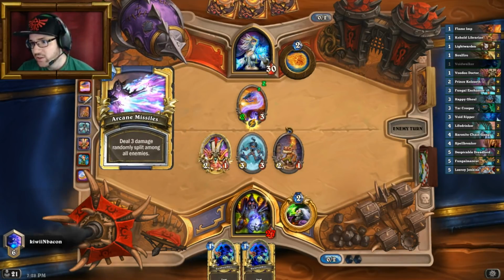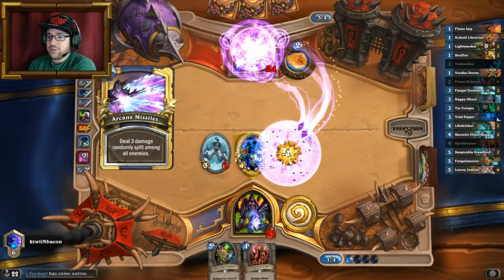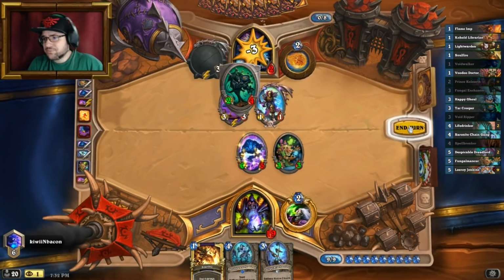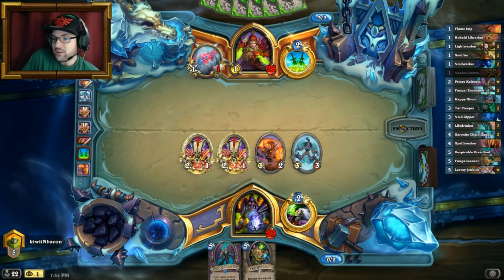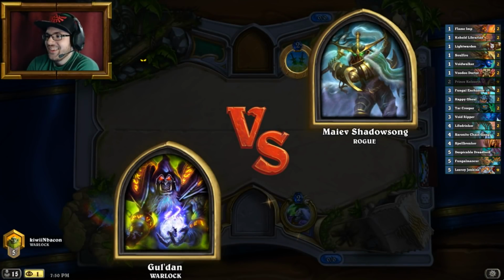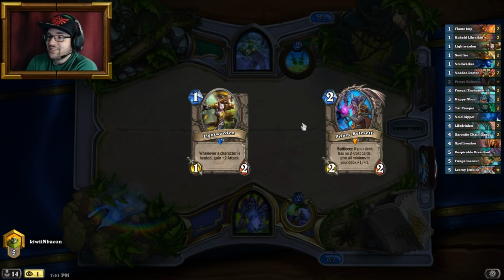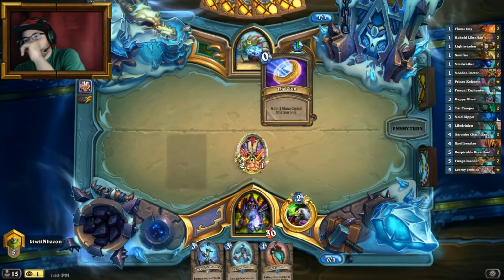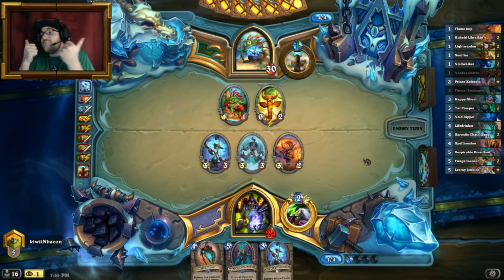The Heal Zoolock ~ Insane Early Game Synergy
Thank you so much EspressoS!!

MRobinette made the animated intro! He's a long time fan of the channel and decided to help out by making fan art and animated all of it by himself! Praise the roof :D

AAECAf0GBK8E8gWc4gL96gINMIQBzgfCCPcMysMCm8sC980Cn84C8tAC0eECh+gC7/ECAA==